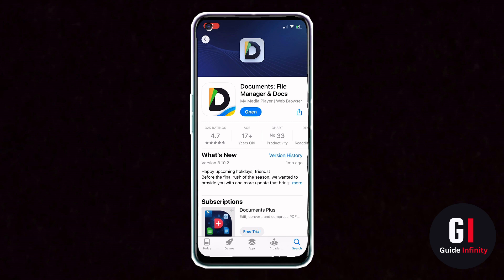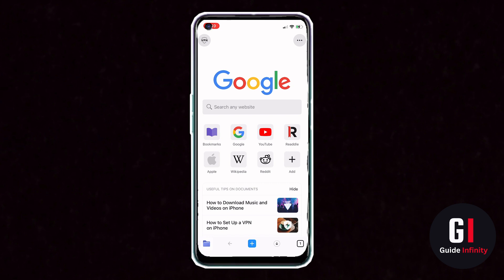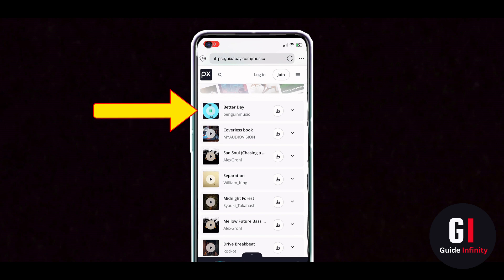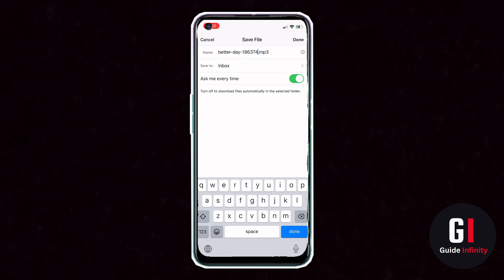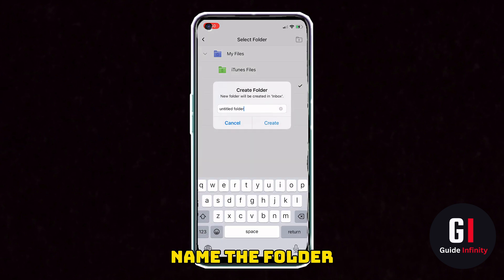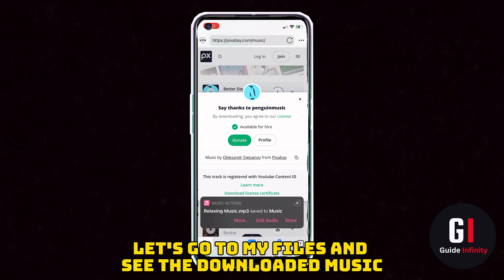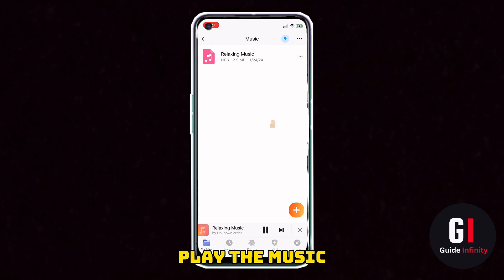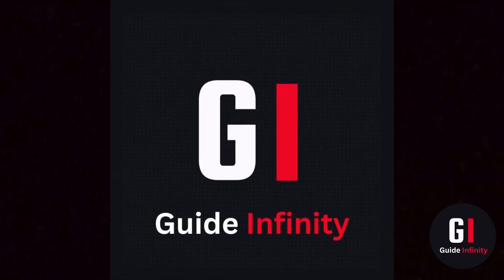How to Download Songs in Documents App in iPhone - Easy Guide 2024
In this video I will show you How to Download Songs in Documents App in iPhone

Inspired by:
how to download songs in documents iphone
how to download songs in documents
how to download songs in documents iphone from youtube
how to download songs in documents app
how to download music to files app on iphone
how to download music in documents app
how to download music on iphone documents app
how to download mp3 songs in documents app
how to download songs as files on iphone